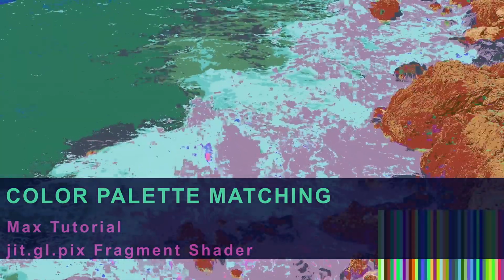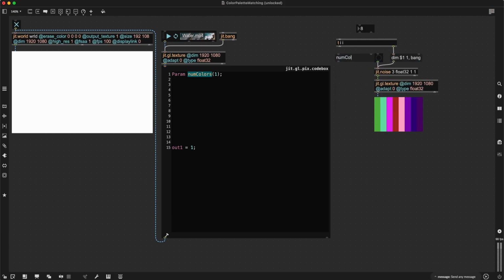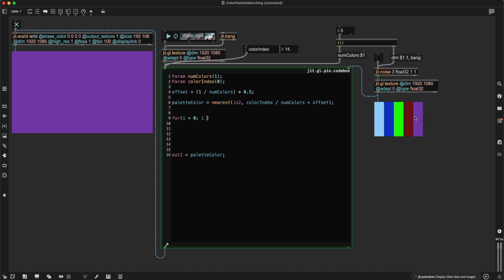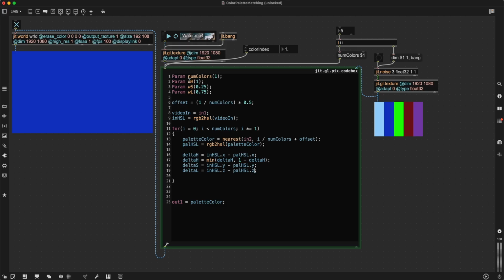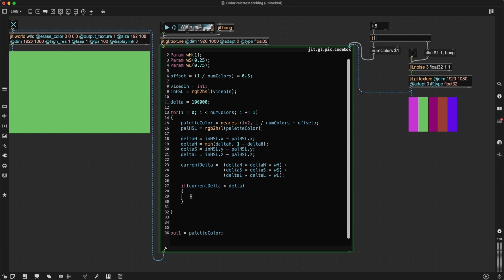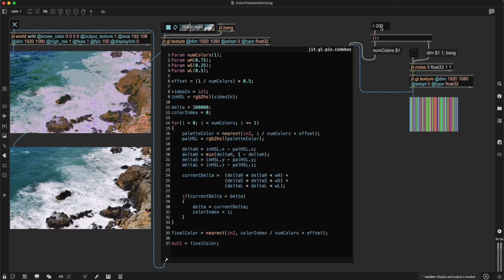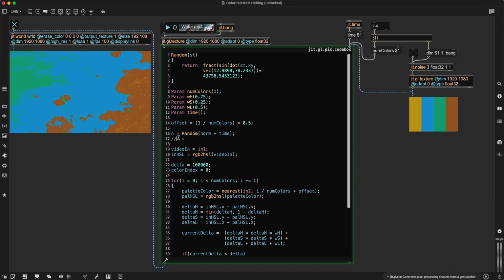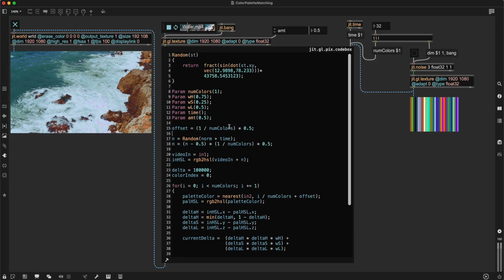Color Palette Matching in Max/MSP (jit.gl.pix Tutorial)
CATEGORY: Jitter Tutorial, jit.gl.pix
LEVEL: Advanced

This tutorial shows how to implement real-time color palette matching in Max/MSP using jit.gl.pix.
An input video is analyzed per pixel and each pixel is matched to the closest color from a palette using a perceptual color distance.
The system uses HSL color space, weighted channel distances and dithering.

Intro 00:00
Creating a Random Color Palette 01:16
Generating a palette of discrete random colors.
Accessing Palette Colors 03:09
Sampling and indexing colors from the palette texture.
Finding the Closest Color 09:59
Matching each pixel to the nearest palette color using a color distance metric.
Dithering 27:00
Reducing quantization artifacts with controlled noise.
Outro 37:33

ADDITIONAL RESOURCES
Input Video: